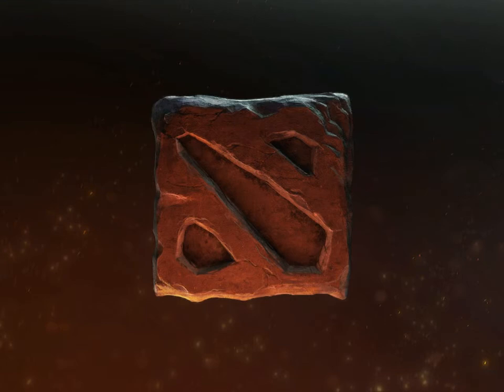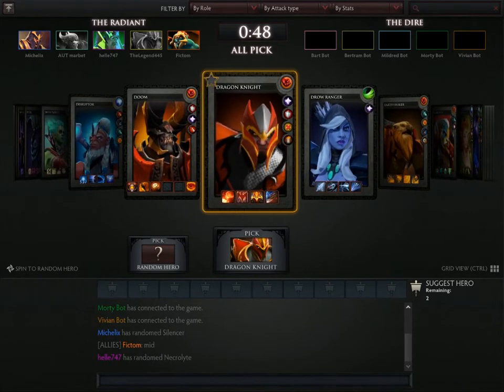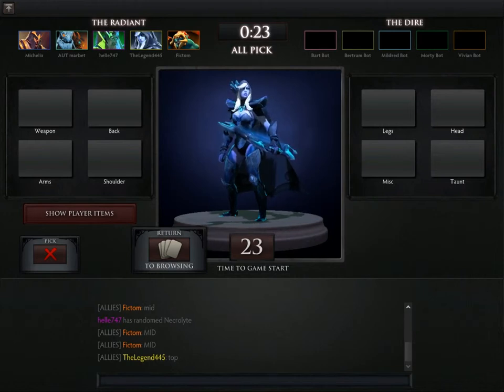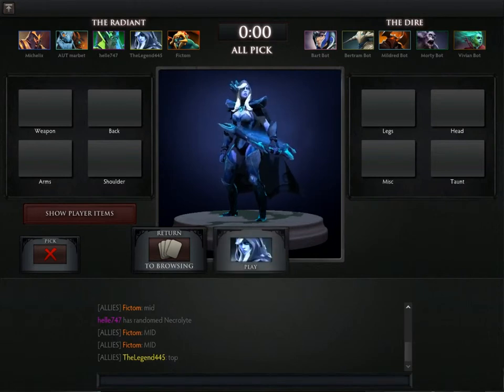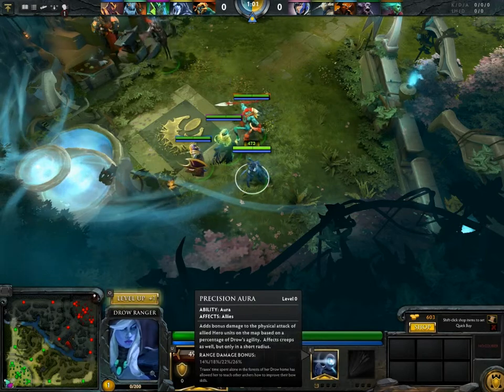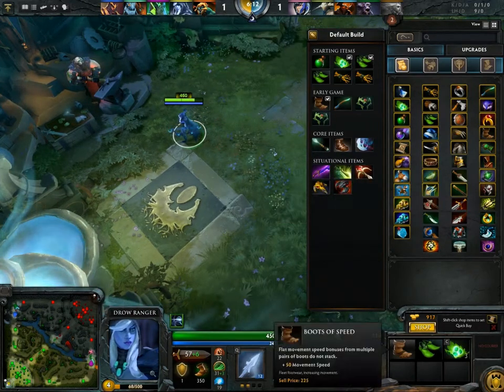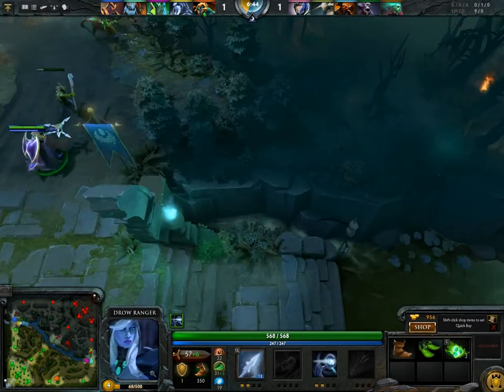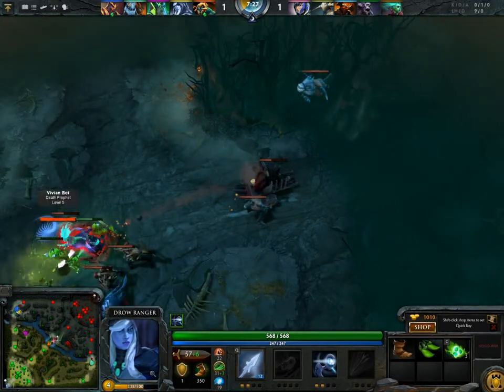Dota 2 stragety and my thoughts pt 1 (drow ranger)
yo guys. just a video to share my thoughts of the new game dota 2.
thelegend445